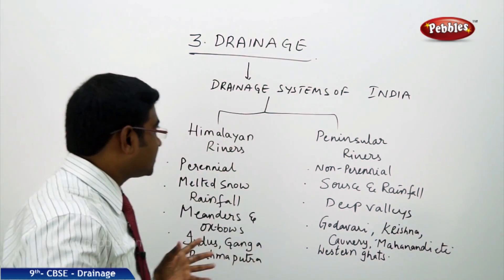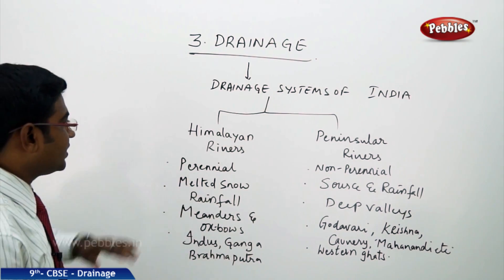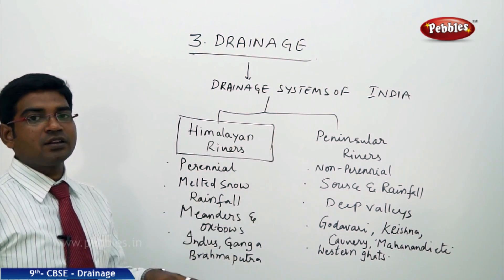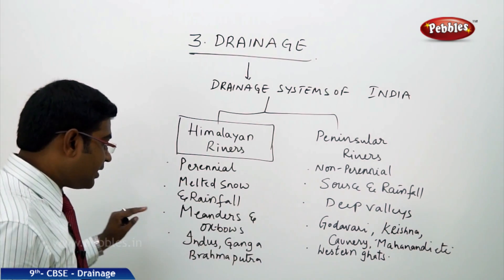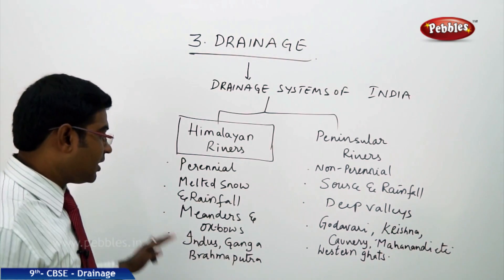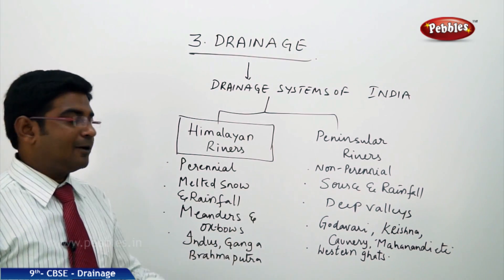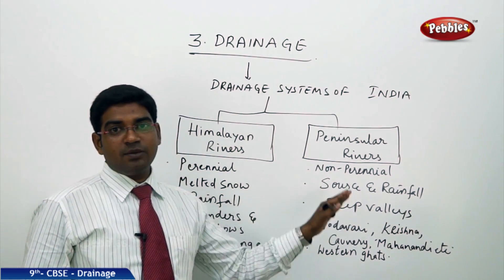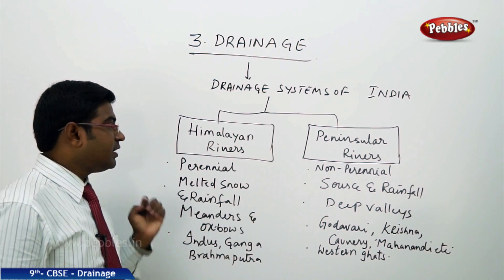Drainage Systems of India | Social Science | Class 9 CBSE